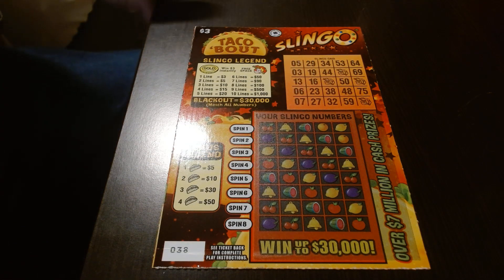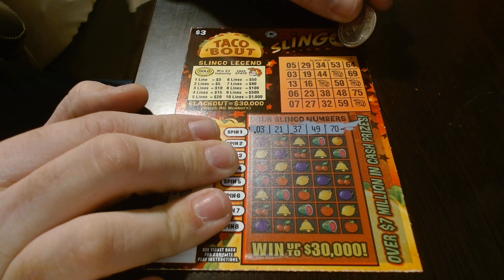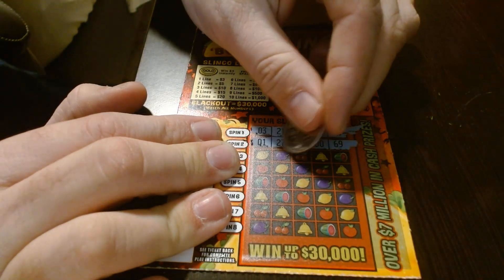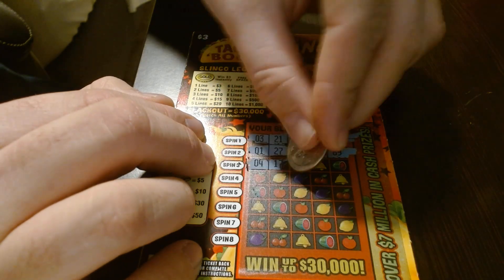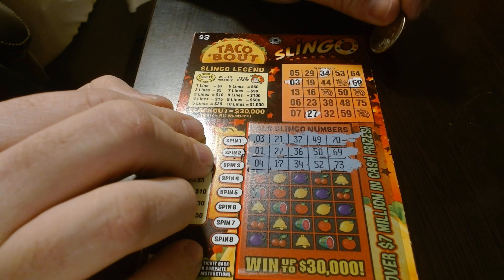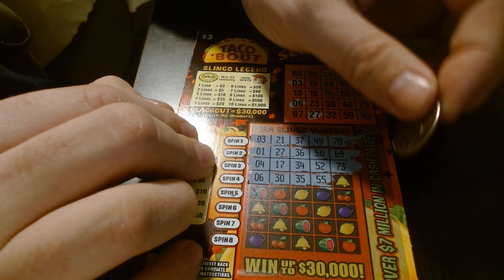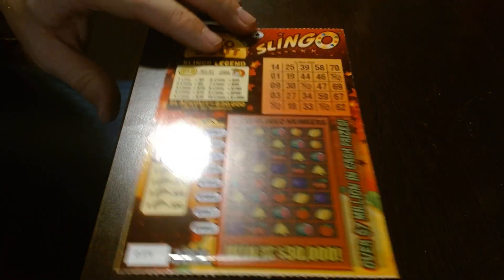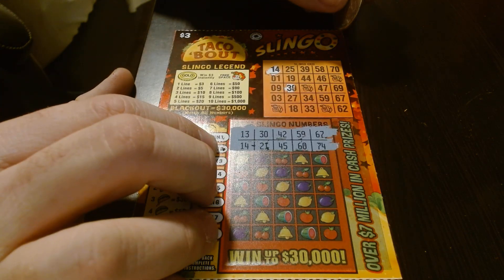Taco Bout Slingo Lottery Scratch off Winner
Here are the results from our lottery scratch off session did we win? did we lose? guess you will have to watch the video to find out.

Playing Washington Lottery Ticket Scratch Off Games.
Also Playing Oregon Lotto Scratch it's.

The Purpose of this channel is not to promote or advertise gambling, I enjoy Scratching and sharing my experience and emotions while scratching them.
Please Play the Lottery Responsibly and only Play what you are willing to lose, If you have a problem gambling please seek help! Know your limit and use a pre determined budget.
Goodluck to everyone on your scratch off Lottery tickets!!!